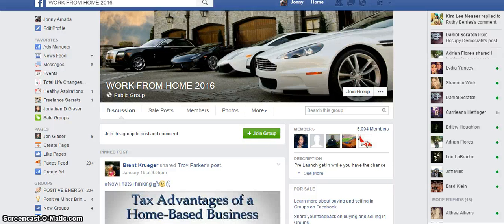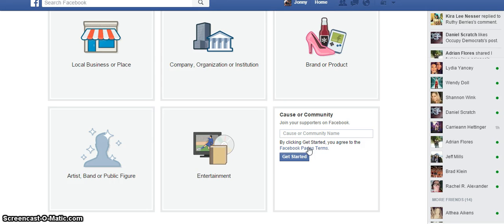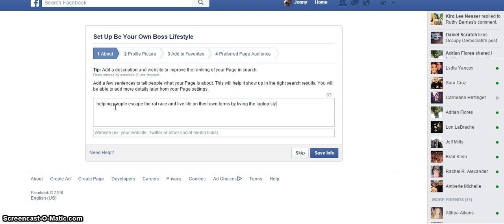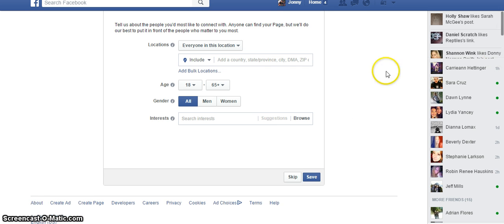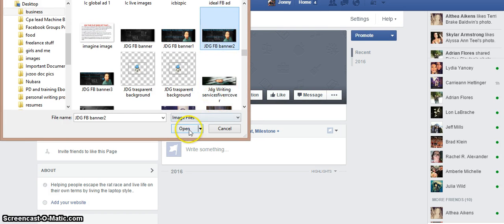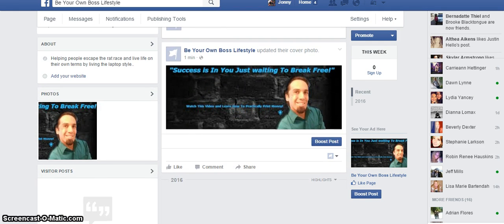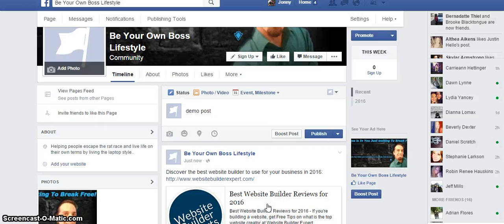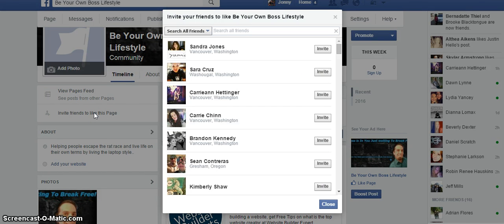How to Create A Facebook Fan Page 2016 | Part 1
How to Create A Facebook Fan Page 2016 | Part1

Skype: jonathandglaser

how to create a fan page on facebook,
facebook fan page,
facebook fanpage,
how to a facebook fan page,
how to create a facebook fan page 2016,
 create facebook fan page,
create a facebook fan page,
facebook fan page,
 create a facebook page,
 create facebook page,
facebook fan pages create a page on facebook,
creating a facebook fan page,
create facebook business page,
creating a facebook page,
create a facebook business page,
how to create a facebook fan page,
create page facebook,
facebook business page,
Jon Glaser